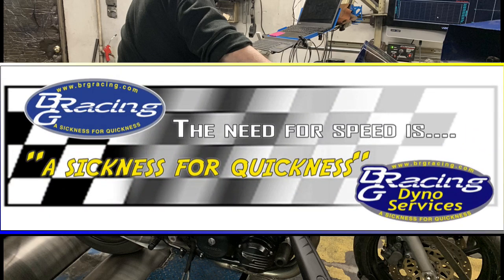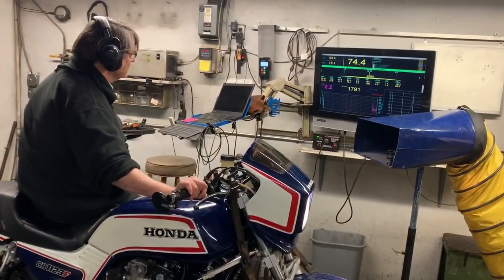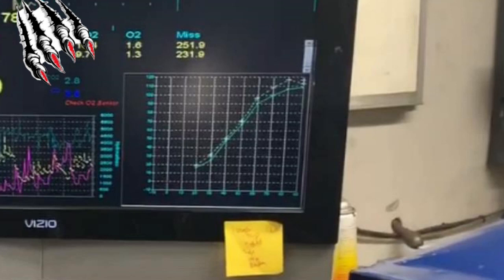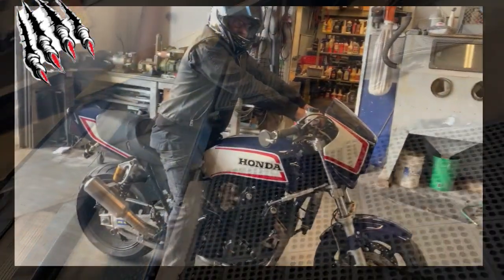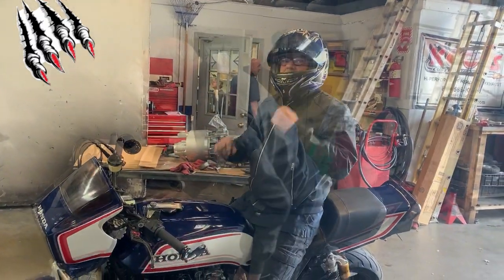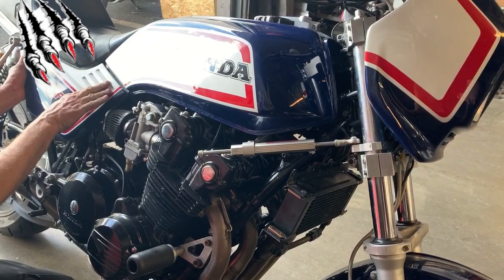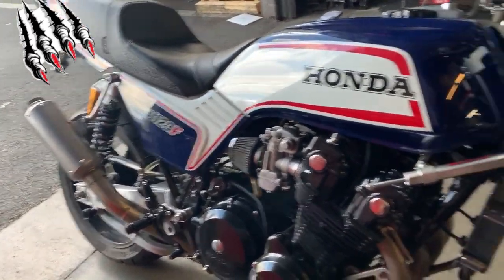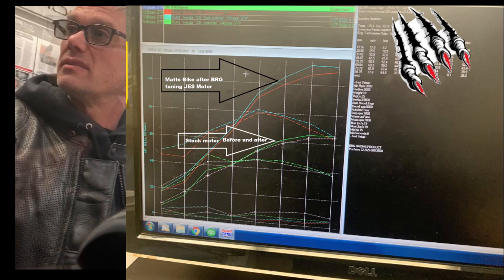Check out Matt Z beautiful restored 1983 CB 1100f Honda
This was a real treat, Bike like this don’t come in everyday…. Matt came into BRG for a broken tap in the engine cases, While here both Matt and I thought it would be fun to put up on the Dyno for a baseline. I found, though it had been Dyno tuned elsewhere, there was still a lot left on the table. Check out the results of what BRG got out of this grand lady